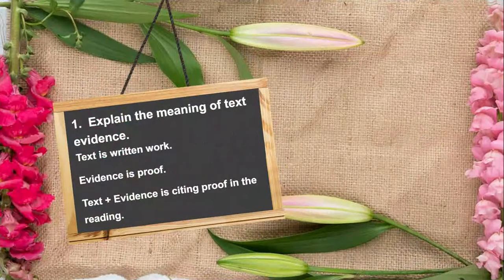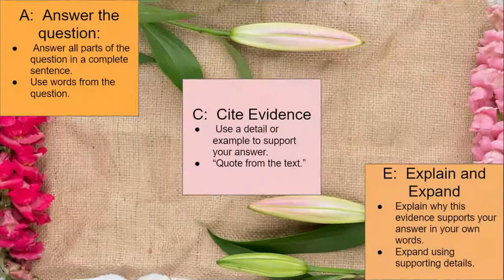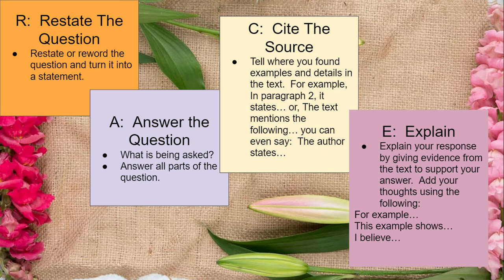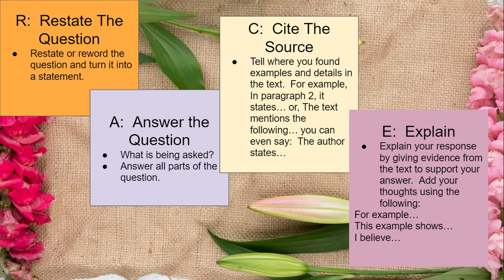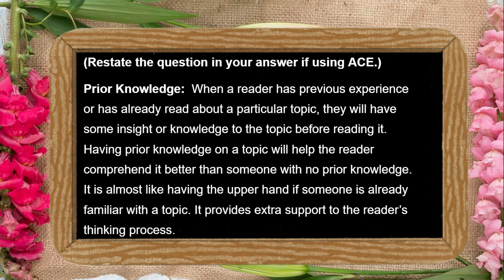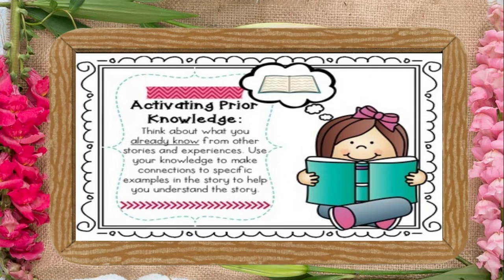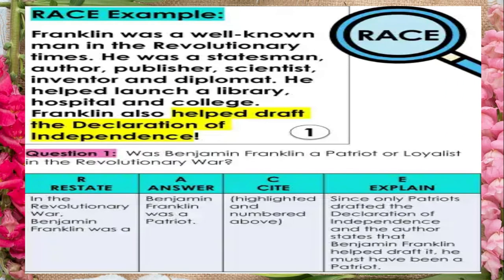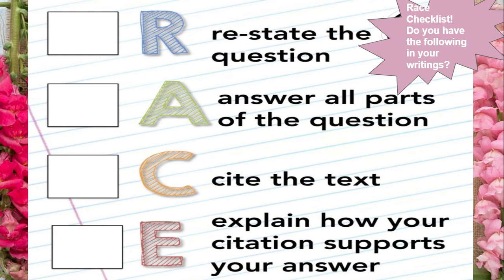A Step By Step Guide To Citing Textual Evidence Using ACE, RACE And RAP | Cite Textual Evidence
Bangladesh, BD, Bangladeshi, Sylheti, Sylhet, Bengali, English, Spoken English, A Step By Step Guide To Citing Textual Evidence Using ACE, RACE And RAP | Cite Textual Evidence |

astepbystepguidetocitingtextualevidence, a step by step guide to citing textual evidence, citing textual evidence, citingtextualevidence, citing, citations, usingrace, usingacetocitetextualevidence, a step by step guide to citing textual evidence and citing the source, citing the source using race, citing the source using ace, citing the source using rap,
Citing textual evidence requires students to look back into the text for evidence to support an idea, answer a question or make a claim. Citing evidence requires students to think more deeply about the text, analyze the author, source etc.

Source:  Thank you Rockin Resources on Teachers Pay Teachers

lrnchat (social media and education)
blendchat (blended learning)
google
google slides
google slides presentation
presentations
presentation
for work
work from home
remote jobs
remote work
remote learning
virtual learning
home school
home schooling
online
learning %%%%%%%%%%%%%%%%%%%%%%%%%%%%%%%%%%%%%%%%%%%%%%%%%%%%%%%%%%%%%%%